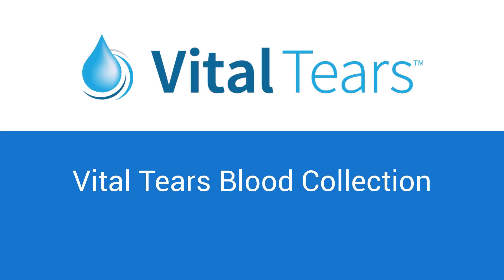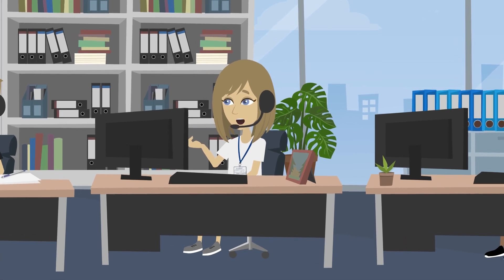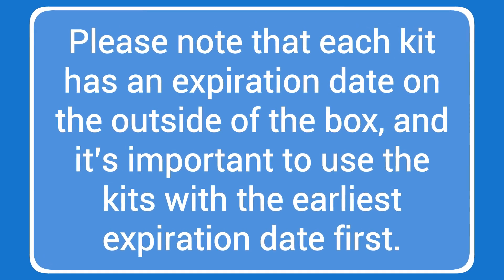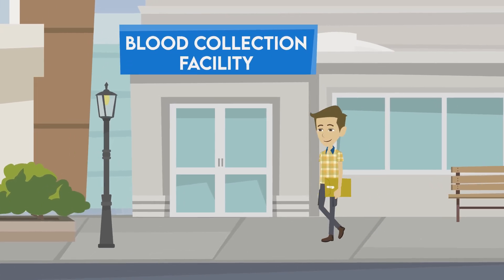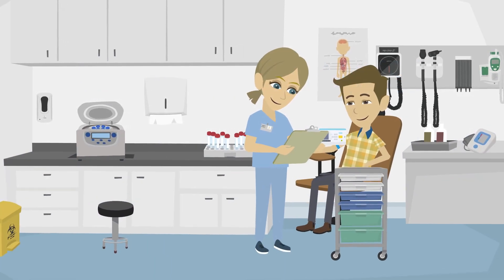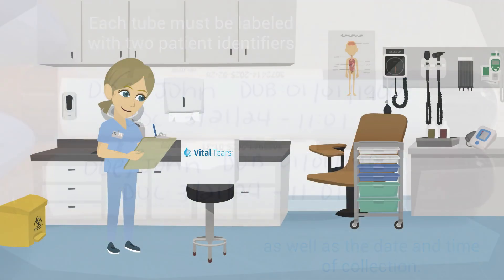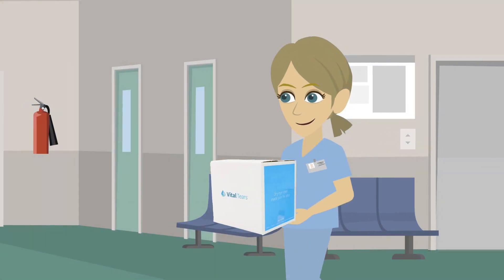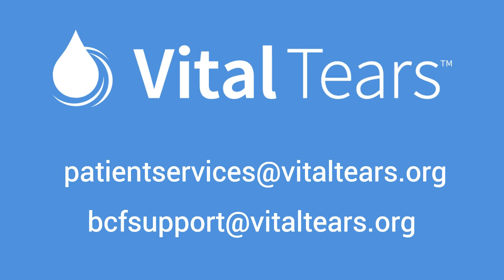Vital Tears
Professional and affordable 2d animation service.